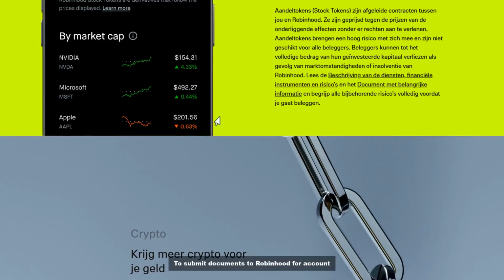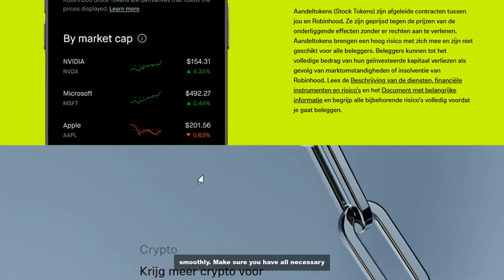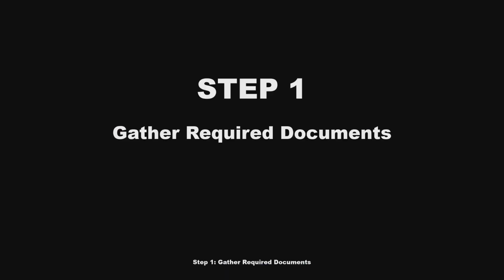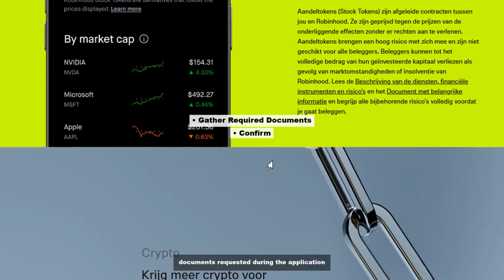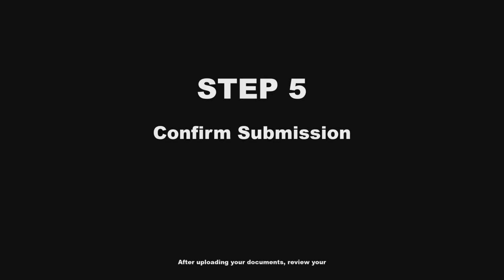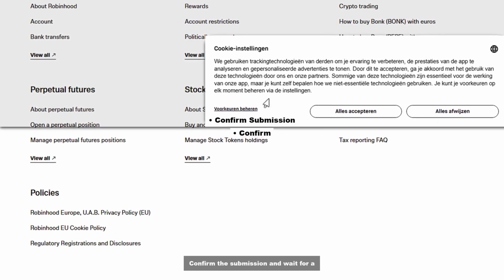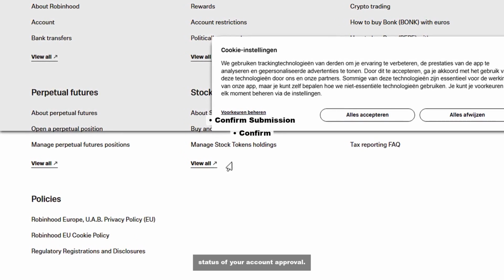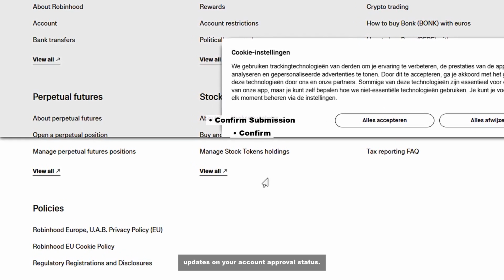How To Submit Documents To Robinhood For Account Approval 2026 (STEP BY STEP)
In this video, we will guide you through the process of how to submit documents to Robinhood for account approval in 2026, step by step. Learn the essential tips and tricks to ensure your application is successful.